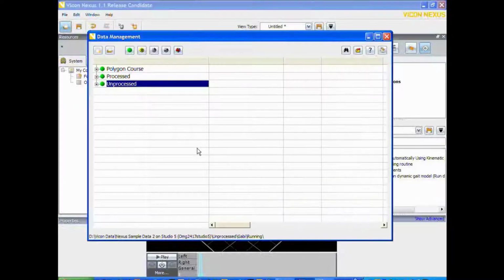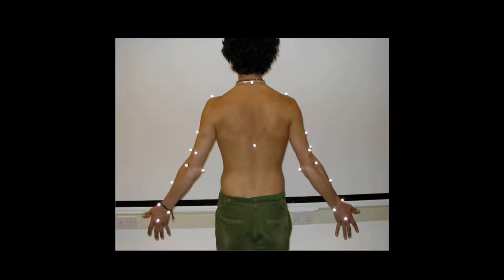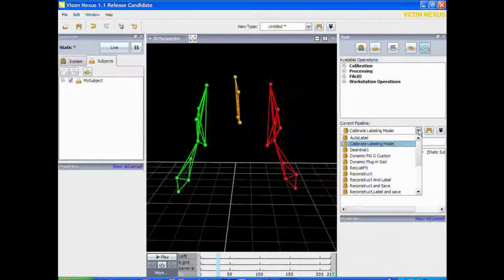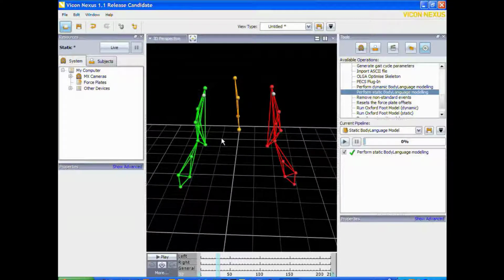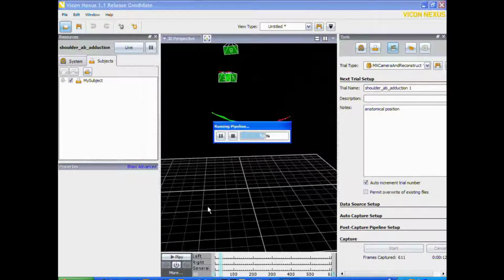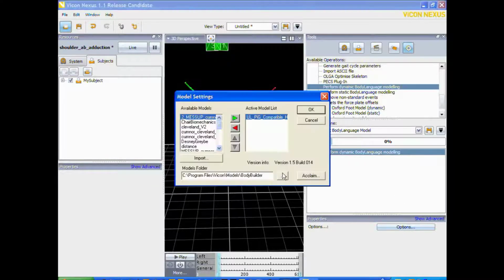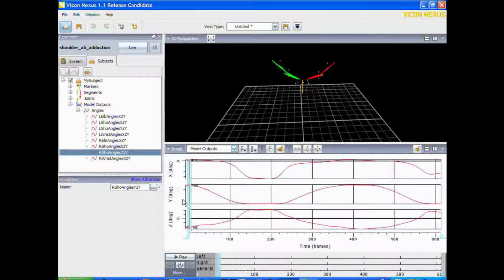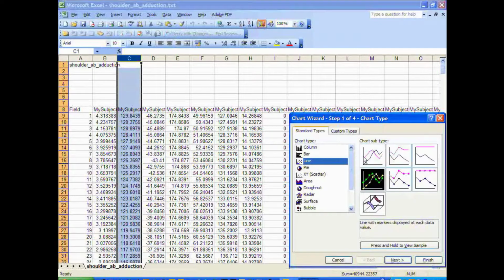UpperLimbModel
Welcome to our video tutorial showing how to use the GPEM Upper Limb Model! Compatible with Vicon Nexus Plug-in-Gait, it allows for a customized angle computation.